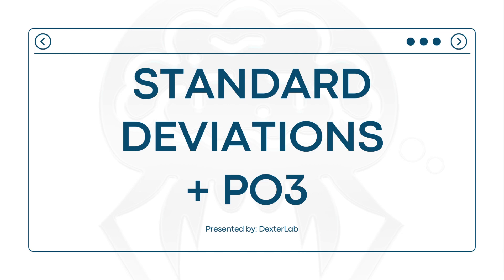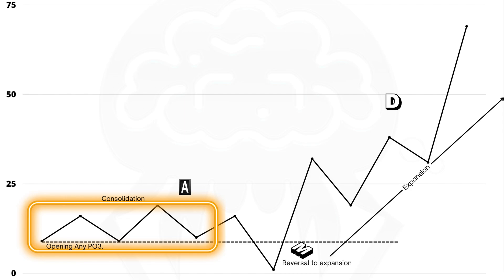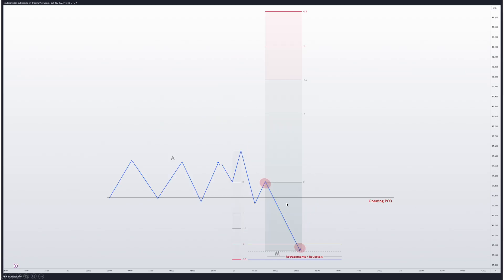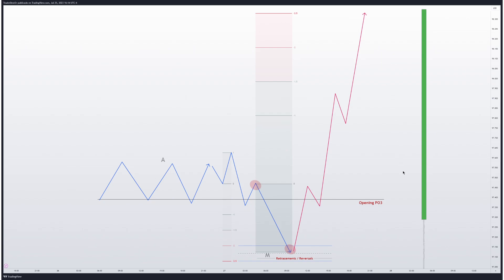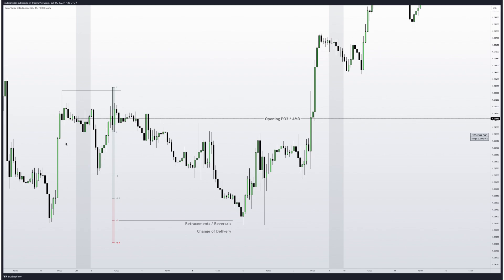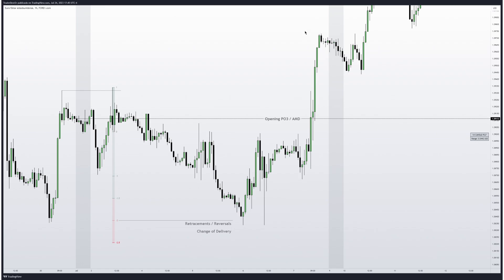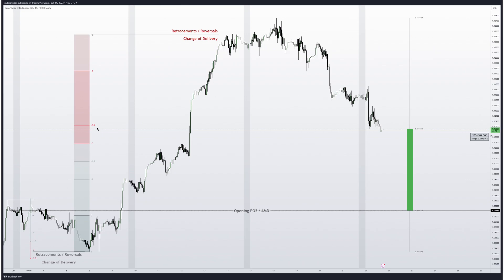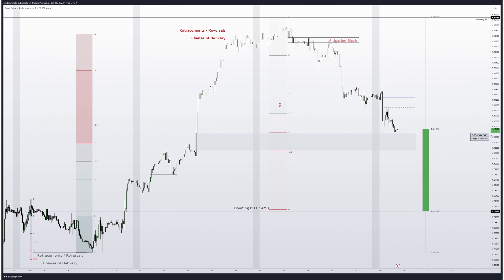ICT Standard Deviations + PO3 - Everyone Talks About It, Few Understand It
Source Concepts
Core ideas are based on the teachings of @InnerCircleTrader

Questions
Leave your comments or doubts below and they will be reviewed when possible.